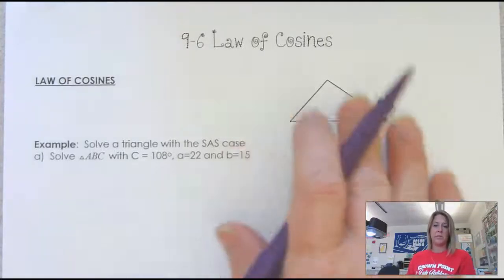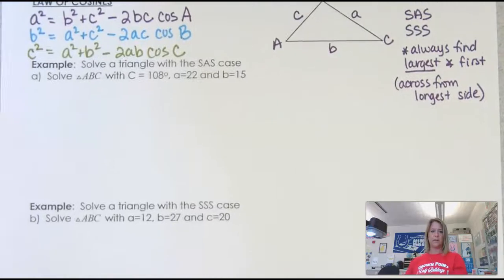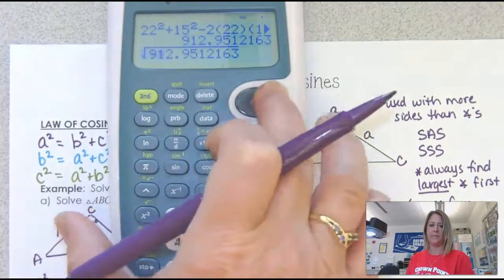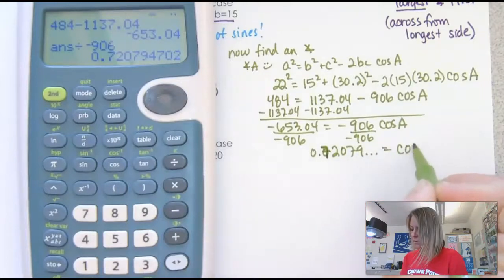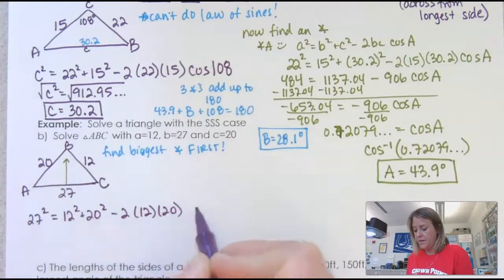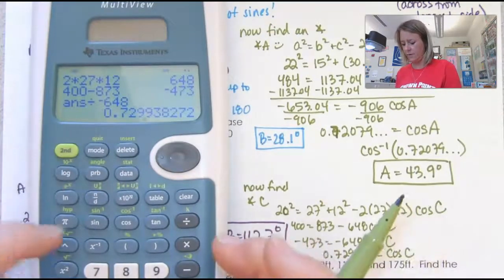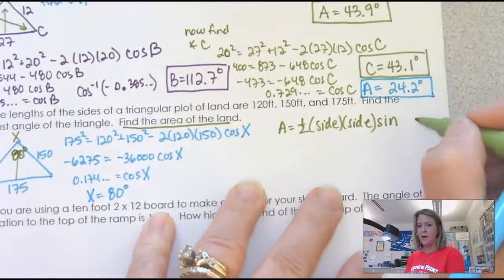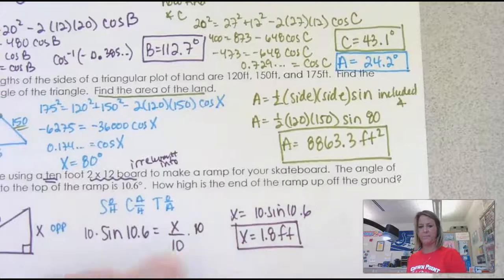Video Notes 9.6 Law of Cosines